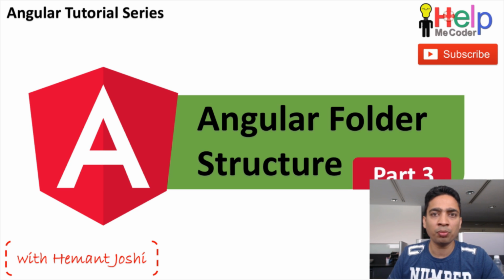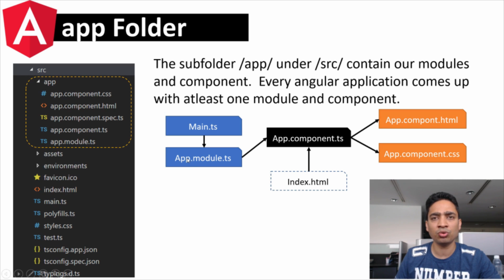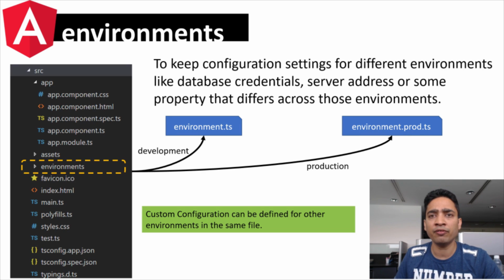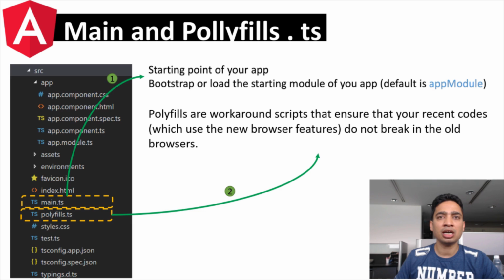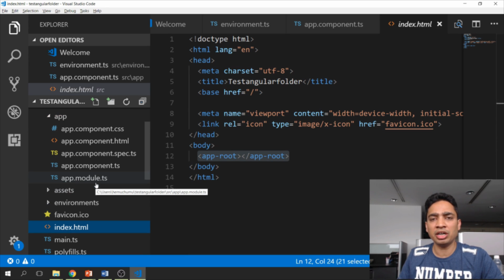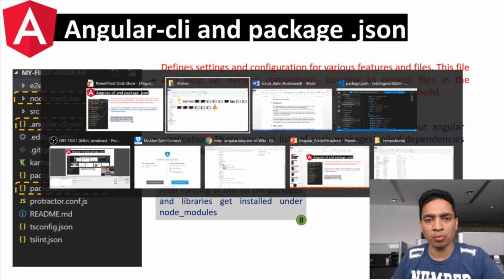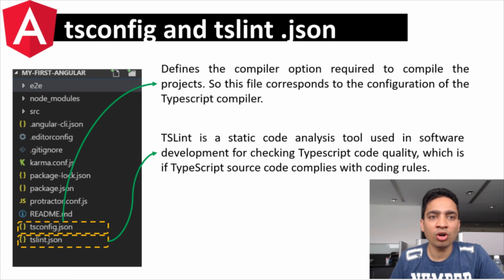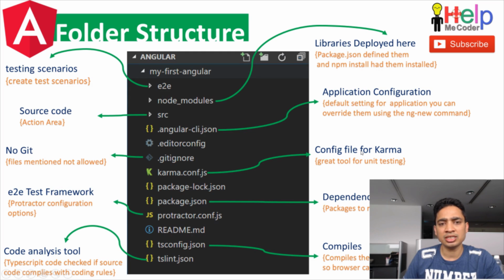Angular Project Structure : Part 3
In this Angular tutorial, angular project structure, folder structure or the directory structure will be explained which is created using the angular-cli.

The video will explain the use of the files and folders under this structure. We will be looking into :-
a) src Folder
b) app Folder
c) environments
d) Index.html
e) main.ts and pollyfills.ts
f) angular-cli.json and package.json
g) tsconfig.json and tslint.json
h) protractor.conf.js and karma.conf.js
and the remaining items in small details